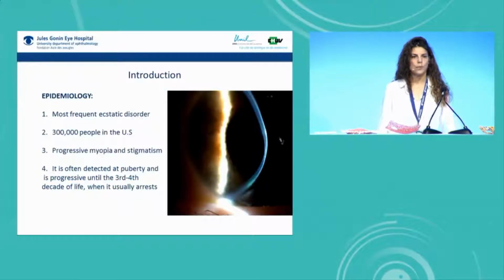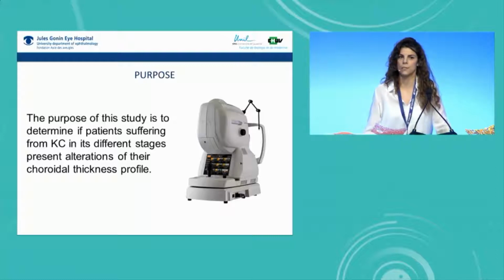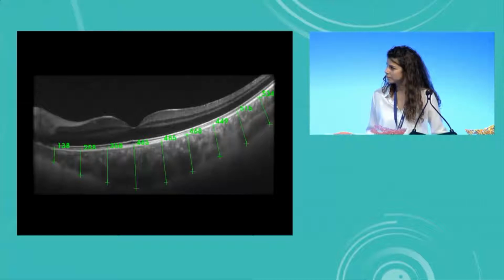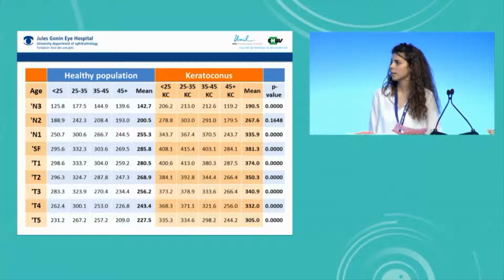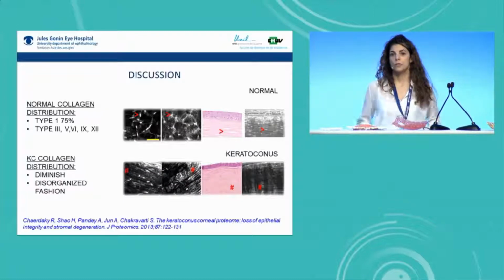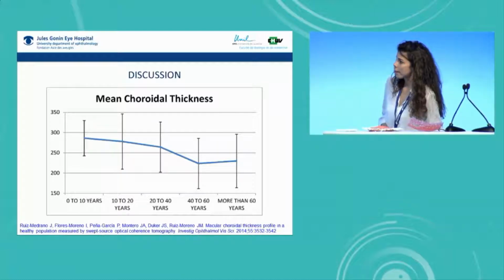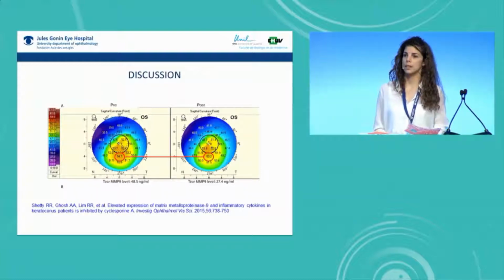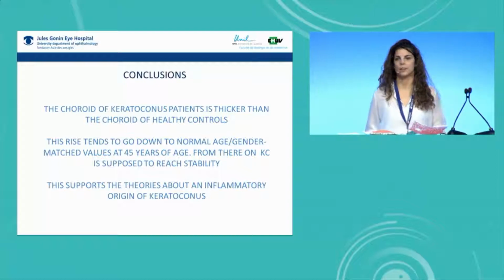R. Gutiérrez Bonet, MD, Study of the choroidal thickness profile in keratoconus using SS-OCT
This presentation was recorded at the 1st International Swept Source OCT & Angiography Conference in February 2017, in Madrid